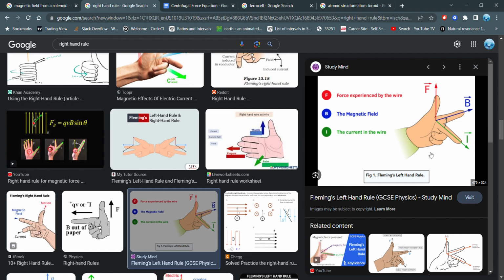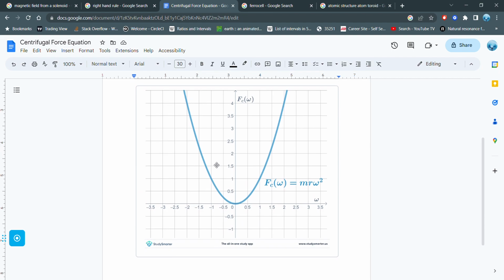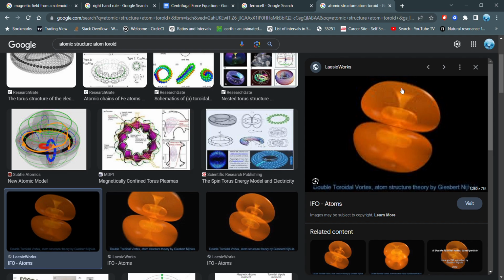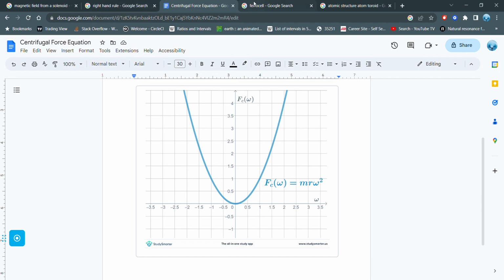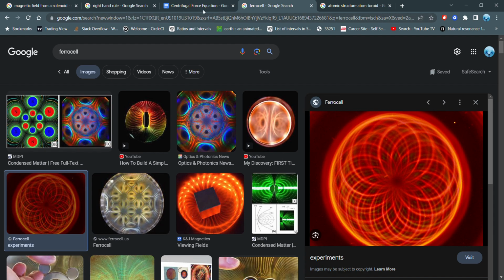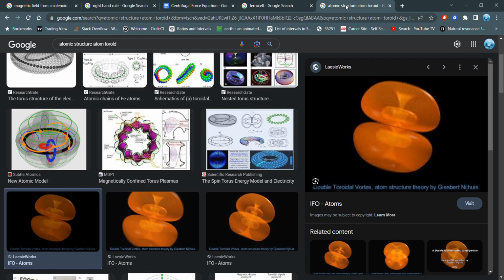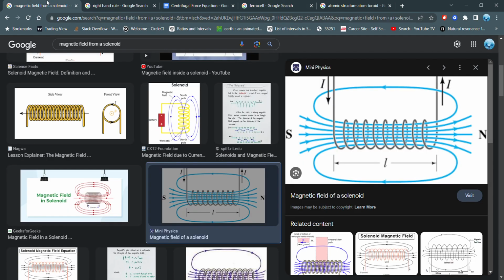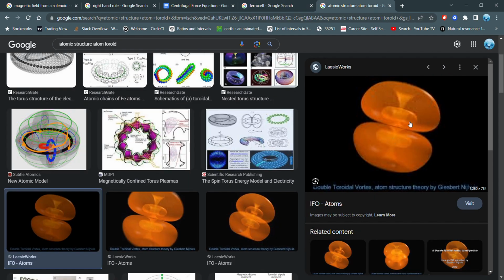Magnetic Overunity (Zero Point Energy)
The centrifugal force, exponential outputs and perpendicular increases in velocity all relate to Overunity. The magnetic field, having its unique geometry, utilizes both the centrifugal and centripetal forces to generate consistent rotation in both radial and axial planes. These rotations, when combined, power every acceleration. More output than input is within the etheric motion of the magnetic field.  Overunity is the perpendicular relationship of velocity and force.